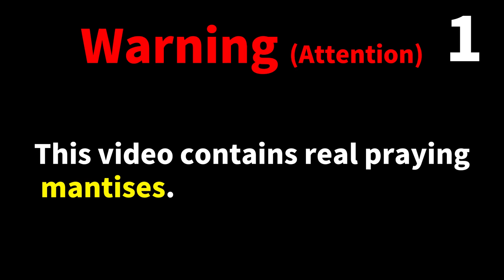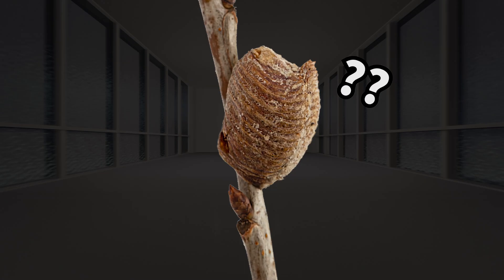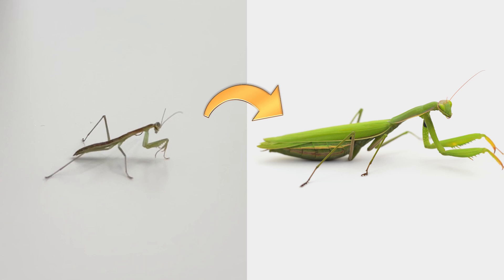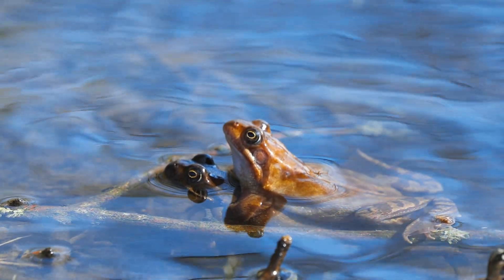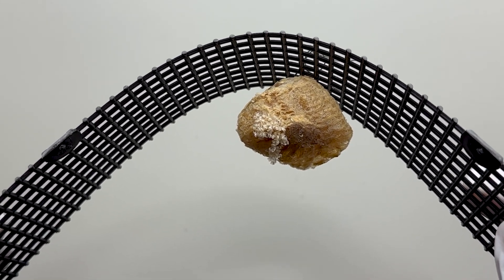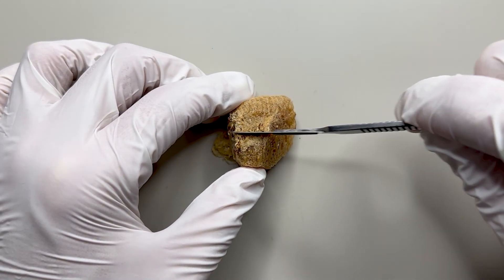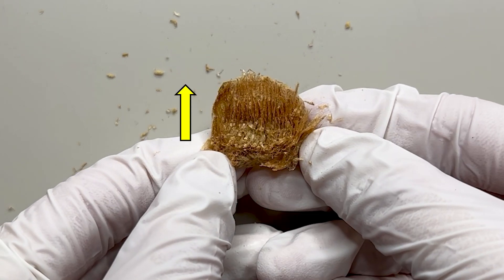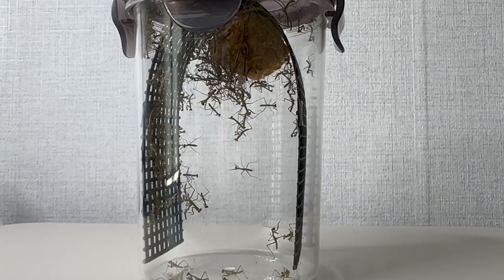What Happens When You Cut Open a Praying Mantis Egg Case?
Diving into the anatomy of a sea hare always brings something unexpected to the surface. One of the most intriguing finds? A substance resembling a thin, plastic plate. But what really is this mysterious material?
In today's episode, we delve deep into the anatomy of a sea hare to uncover the secrets of its unique body structure. Understanding these intricacies not only enlightens us about the sea hare itself but also sheds light on its distinctive behaviors.
Tune into our video to explore the fascinating structures that influence the quirky habits of the sea hare!